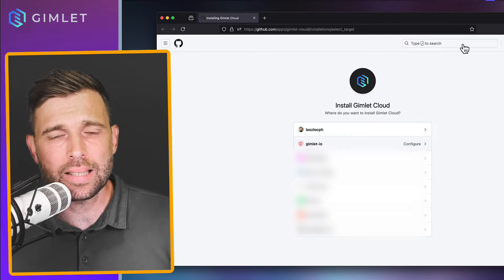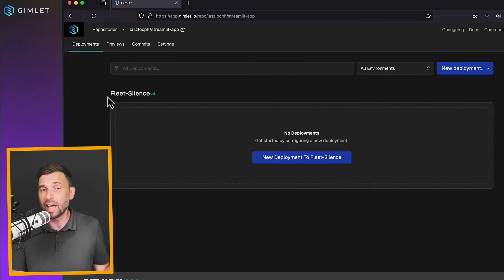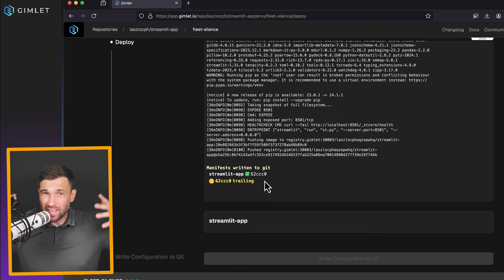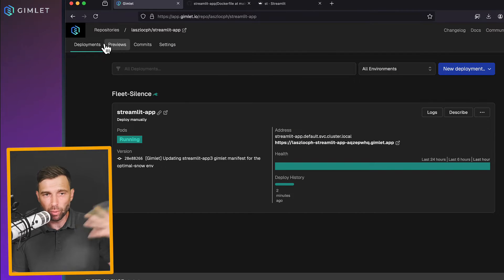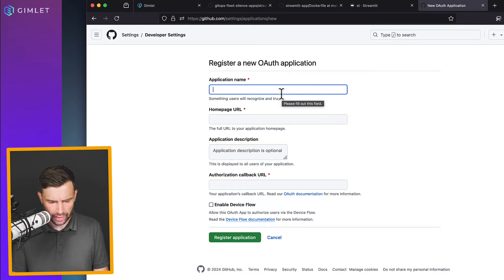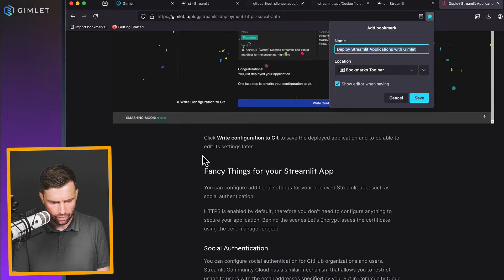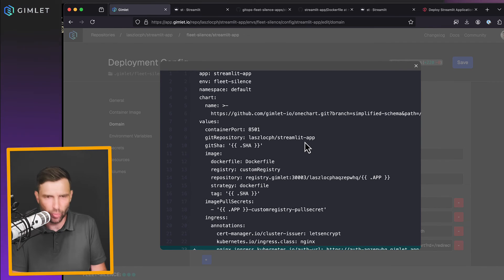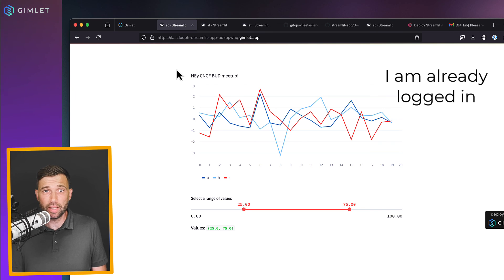Deploying a Streamlit application with Github OAuth on Kubernetes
This is a step by step video of Deploying a Streamlit application with Github OAuth on Kubernetes using Gimlet Cloud.

00:00 What we gonna do
00:19 Register to Gimlet Cloud
00:47 Importing repositories
01:14 Environments
02:20 Deployment settings
03:45 Deploying a Streamlit app
04:55 Storing config in git
06:13 Dockerfile
07:11 Configuring OAuth Proxy
11:13 Gitops in action
12:39 Enable OAuth Proxy in front of the Streamlit app
13:35 Redeploy the app
13:50 Social Auth in action